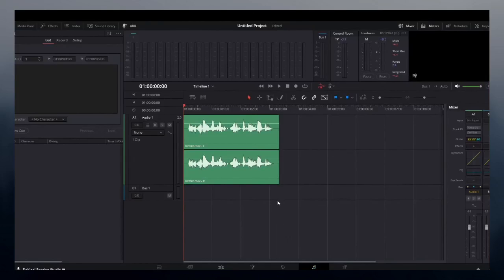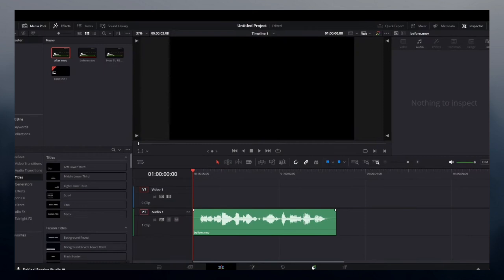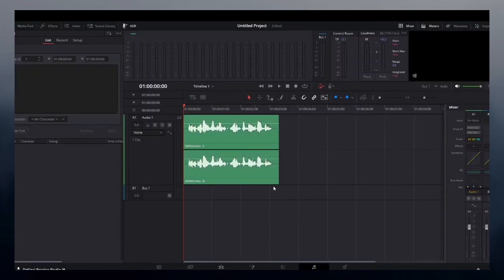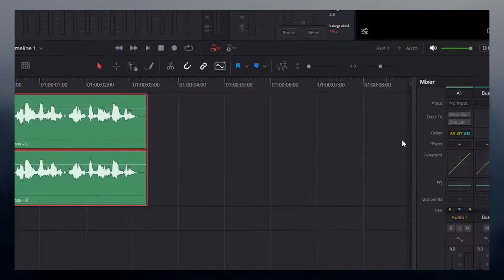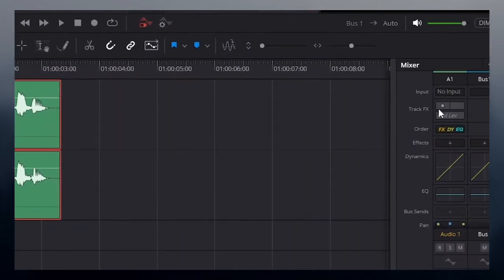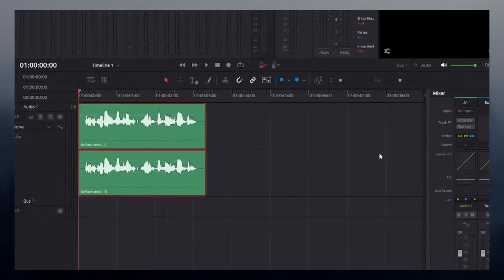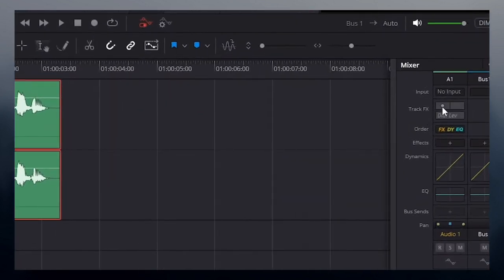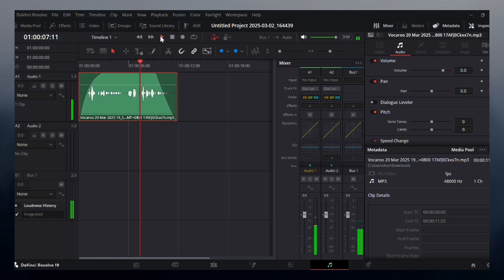How To REMOVE Audio ECHO In Davinci Resolve (Studio) in SECONDS!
Struggling with echoey audio in your DaVinci Resolve projects? This tutorial is your ultimate guide to removing audio echo using DaVinci Resolve Studio. Whether you're a beginner or a seasoned editor, our step-by-step instructions will help you achieve crisp, professional sound.

📌 What You'll Learn:
✔️ Step-by-step process to remove echo in DaVinci Resolve
✔️ Tips for preventing echo in future recordings
✔️ Best audio editing practices for video production

Clear audio is crucial for engaging content. Master these techniques to enhance the quality of your videos and keep your audience engaged.